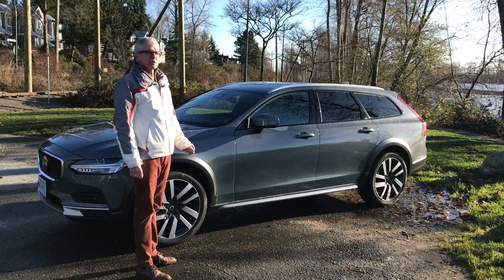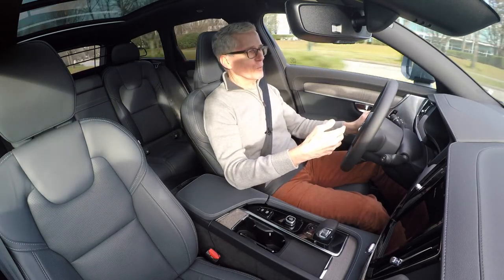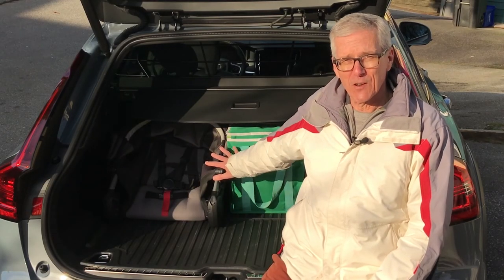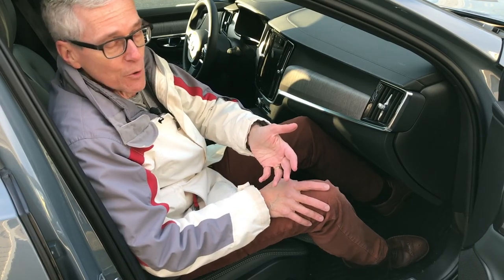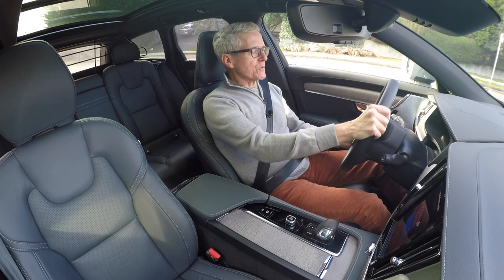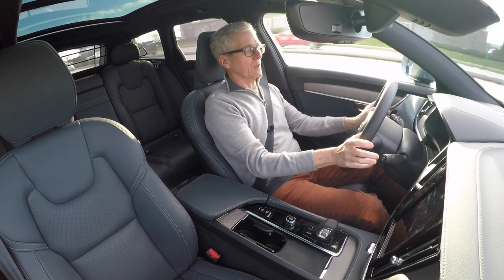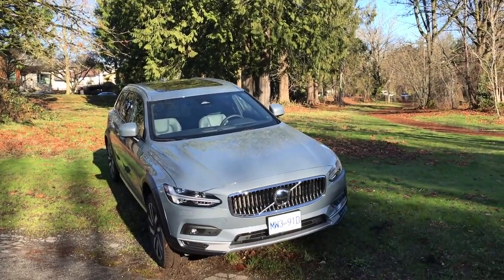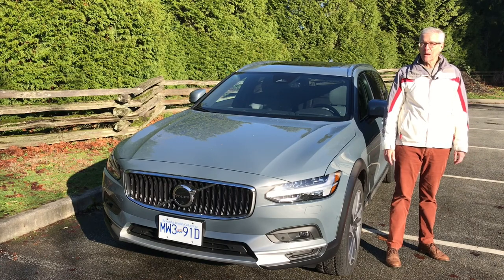Volvo V90 CC: Luxury, space, looks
The few who buy this big, beautiful wagon will get a package of practicality, looks and performance that tops similarly priced SUVs in most respects. Correction: colour is Thunder Grey, not Denim Blue.
(from December 2021)